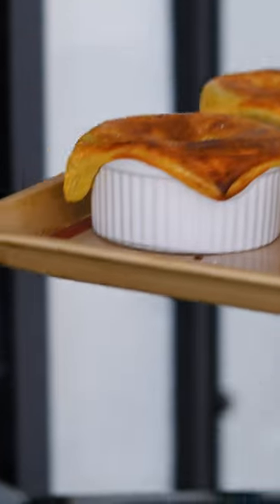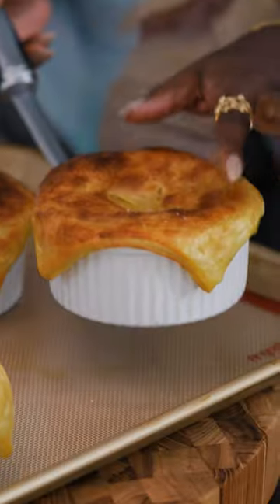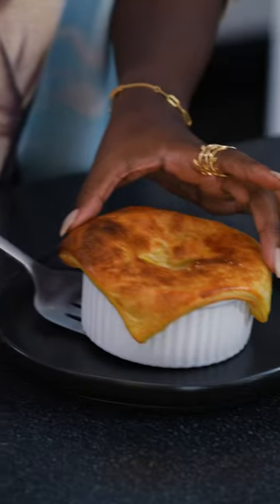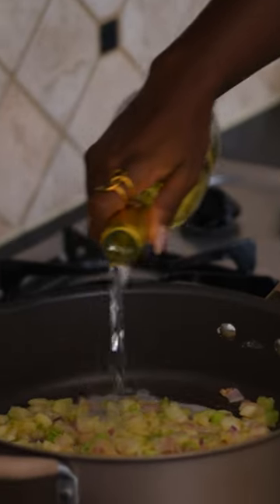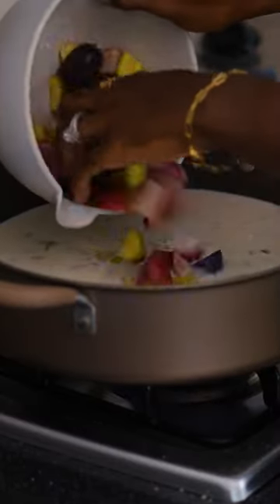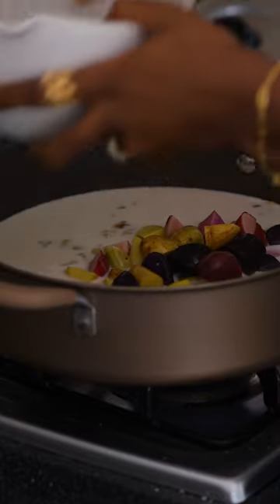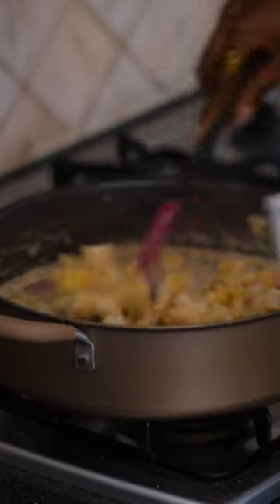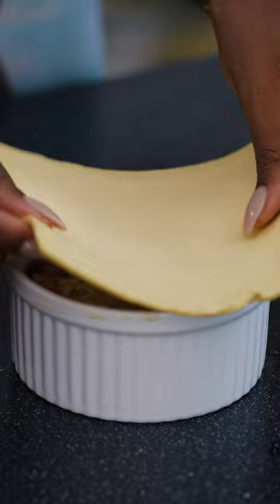Seafood Conch Potpie For A Seafood Christmas Dinner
Perfect for a seafood Christmas, Ashley Thai is sharing her Seafood Conch Potpie recipe. Bright and hearty, these potpies are like their own little gift for the foodies at your Christmas dinner table.